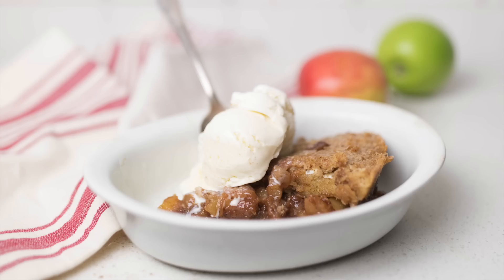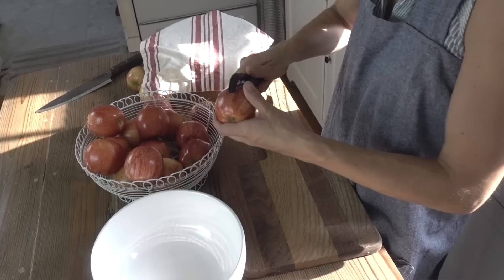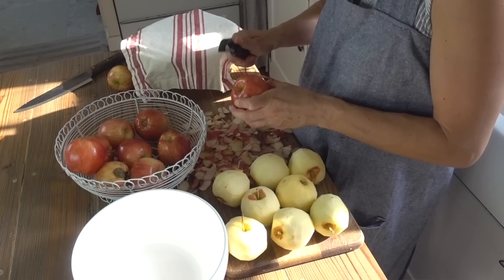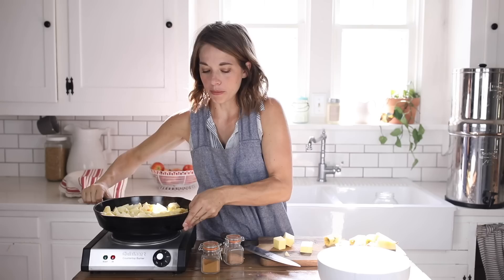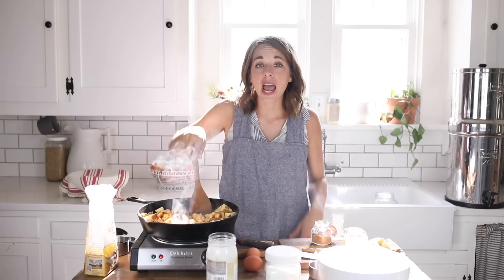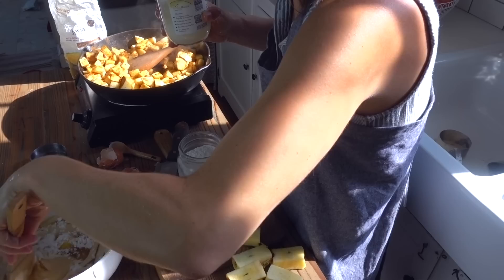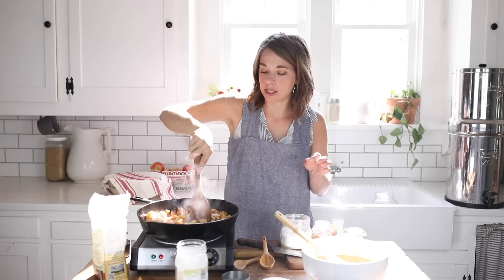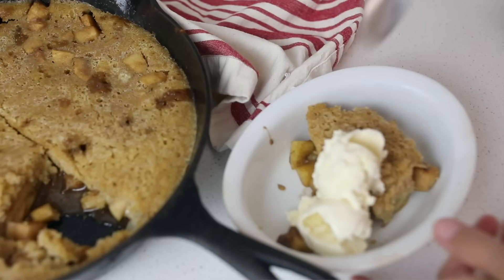Cinnamon Maple Sourdough Apple Pie | HEALTHY APPLE DESSERTS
This cinnamon maple sourdough apple pie is the perfect healthy apple treat for fall. With no white sugar, fermented grains and whole ingredients, it can be served for both breakfast and dessert.

My favorite cast iron
Einkorn from Amazon
Wooden measuring spoons

I love to buy einkorn, gelatin, supplements, avocado mayo, salt, creamed coconut, and coconut milk from here. They have quite a few things that are actually cheaper than Amazon!

Our family just came back from a trip to beautiful southern Missouri to canoe down the Current river, swim in the ice cold water and take in the bluffs and wild horses. Safe to say we're still enjoying the last bits of summer.

I'm not really ready for it to be over, but the cool morning temps and shorter days remind me that the seasons are changing.

The open signs are out on all the you-pick apple places in our area and a few local farmers have a stand set up at the end of our street.

Fall is definitely upon us.

All things Sourdough
If you know me well, you know I love my sourdough. I use it to make our Saturday morning pancakes, whole grain bread and tortillas.

If you are coming over from one of the other bloggers in this apple recipes blog hop, you may wonder what the heck I am even talking about!

Why sourdough
Before yeast was isolated and sold in little packets, sourdough starter was a valuable commodity in homes and families, passed down for generations.

Have you ever heard of phytic acid? Basically, its an antinutrient found in grains, beans and nuts that interferes with the absorption of certain nutrients. They are present on grains to keep them from spoiling.

There is a reason they are there, but there is also good evidence that our bodies weren’t meant to handle them.   Proper preparation of grains eliminates most, if not all, of the phytic acid in offending foods.

This is the very reason traditional cultures soaked and fermented their grains, seeds and beans.  These days we’ve lost that art.  And, what have we found?  People can’t handle grains anymore.

Instead of using instant yeast packets, people in traditional cultures leavened their bread with a fermented starter that captured all the yeasts in the environment.

AKA Sourdough starter.

Locally made sourdough starter, with the native yeasts of the area present, is certainly the thing a foodie’s dreams are made of. A jar of healthy, productive starter is teaming with life, as evidenced by all the bubbles you will see rising to the surface.

Once you’ve experienced homemade sourdough baked goods, store bought breads and pancakes simply don’t cut it.  Sourdough has a depth of flavor that just can’t be found in something made quickly with a packet of instant yeast.

Get the rest of the article and printable recipe on the blog